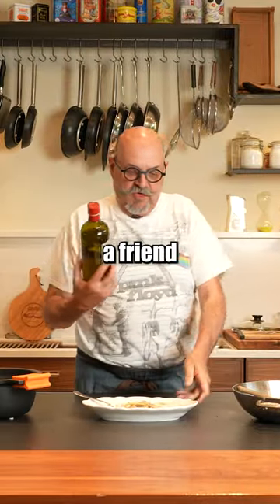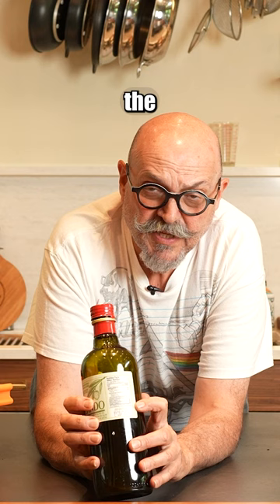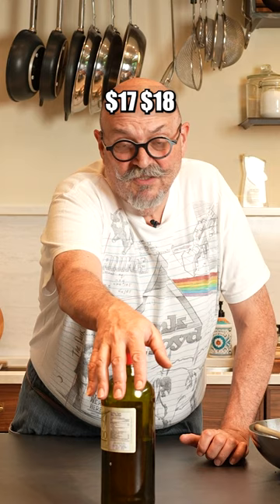Use THIS Olive Oil instead of your crap!